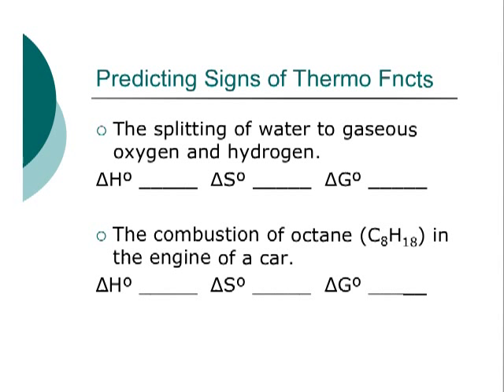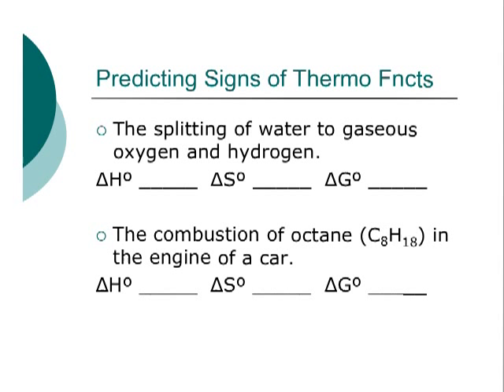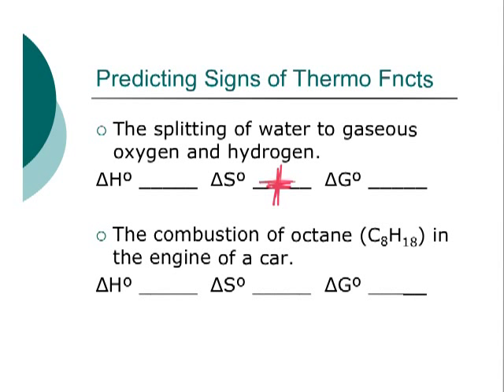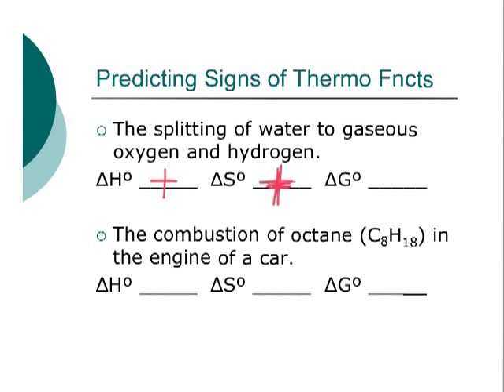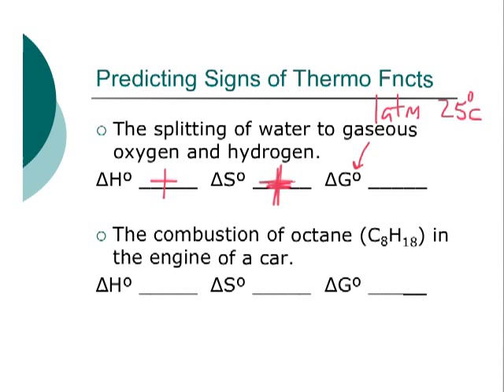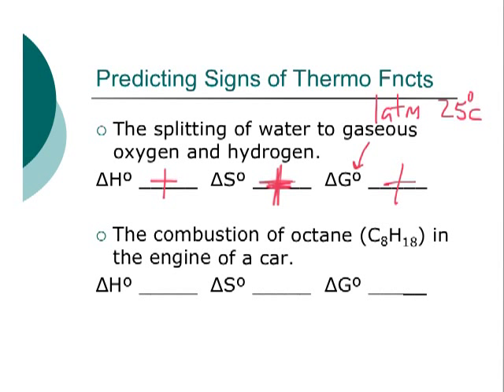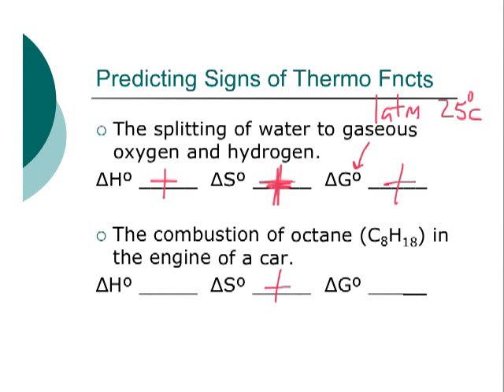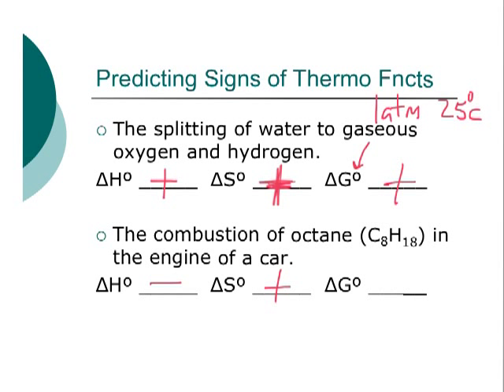Predicting Signs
Examples of predicting the thermodynamic signs of the three thermo functions.